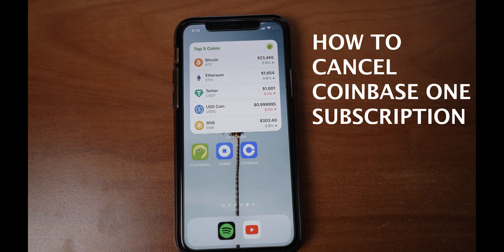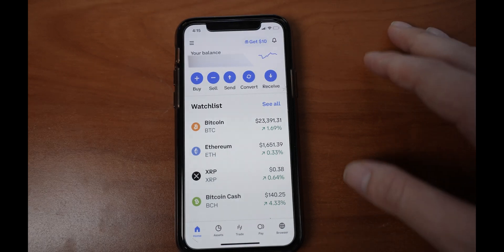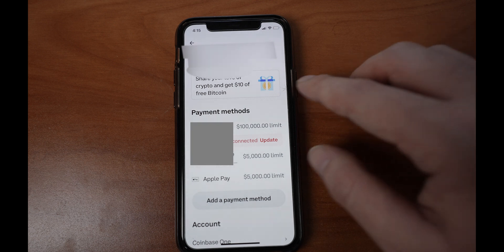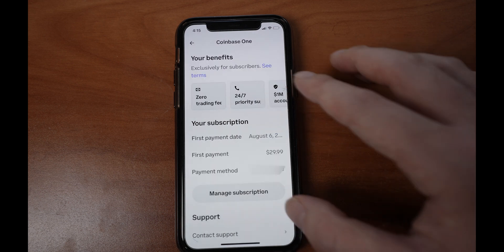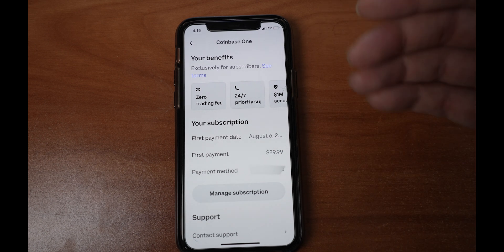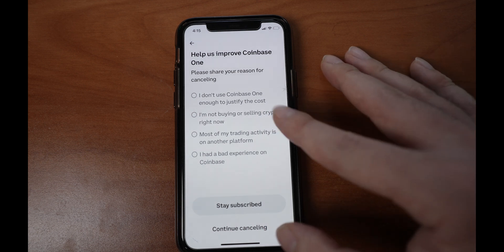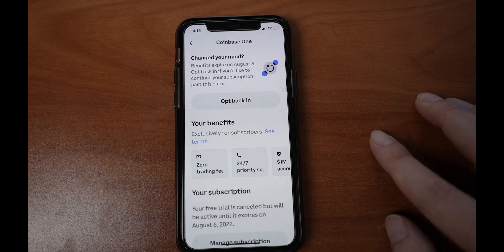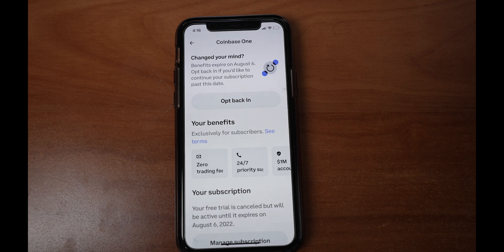How to Cancel Coinbase One Subscription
Here's how you can cancel your Coinbase One Subscription.